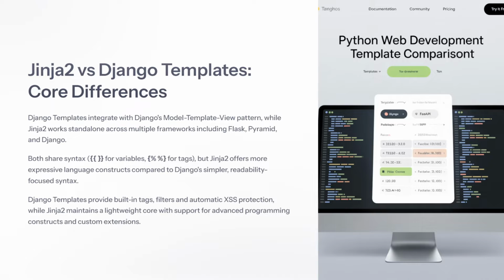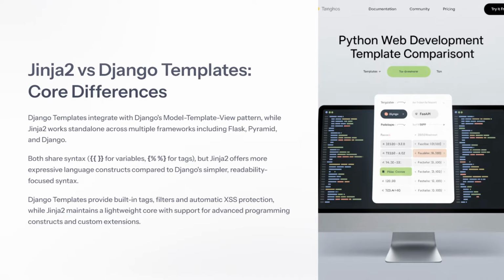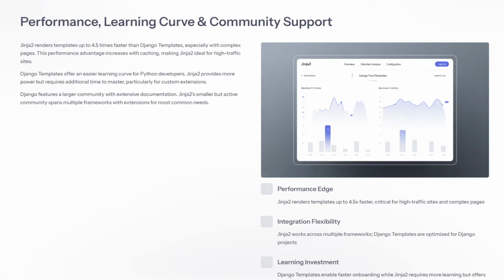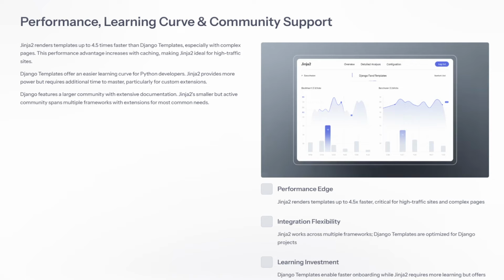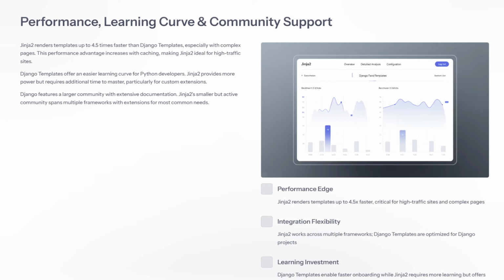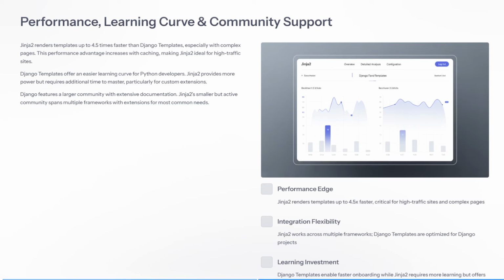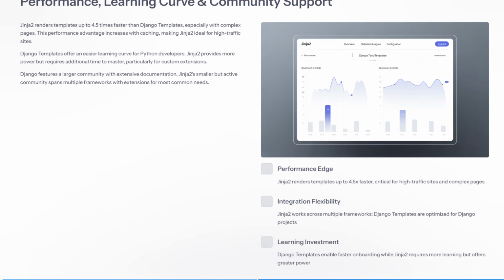Jinja2 vs Django Templates - Core Differences. Discover Now!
Are you a Python developer wondering whether to use Jinja2 or Django templates in your next project? This video breaks down the core differences between Jinja2 and Django's built-in templating engine to help you make the right decision.

We explore key areas like:

Syntax similarities and differences

Template inheritance and reuse

Built-in filters and custom tags

Security and autoescaping

Performance and flexibility

Integration with Flask vs Django

Whether you're building with Flask, Django, or just learning Python web development, understanding how these template engines work can save you time and frustration. Don’t miss this comparison if you want to write cleaner, more efficient, and secure web templates in your Python apps.